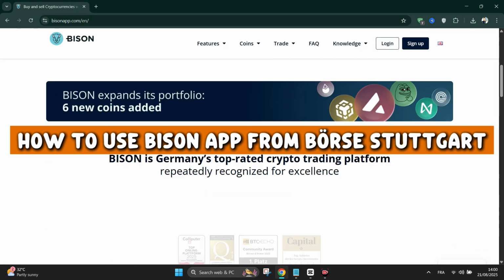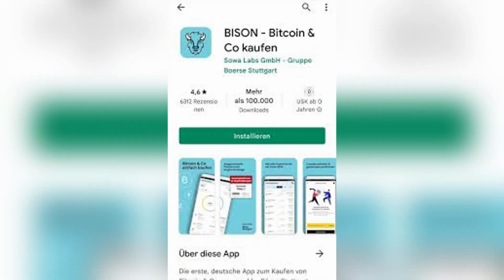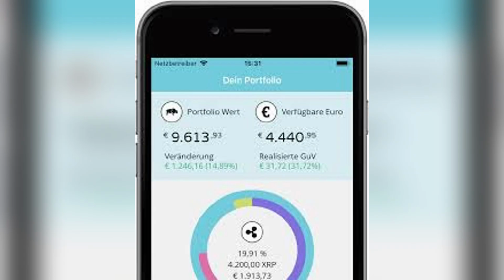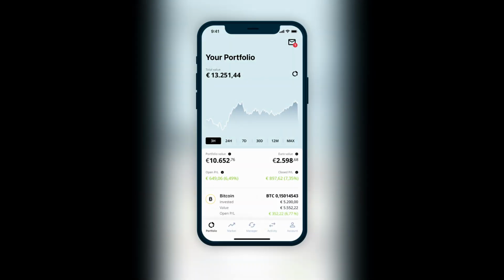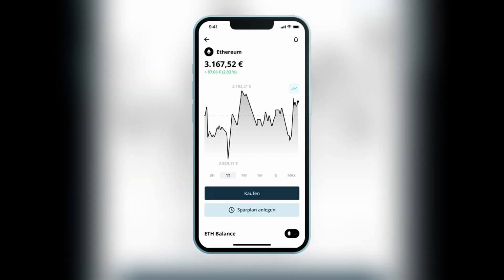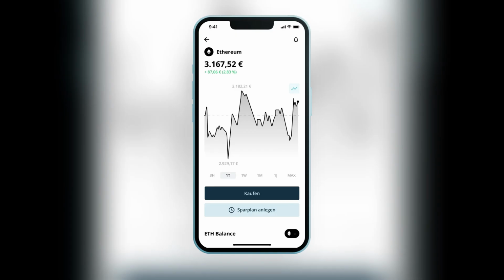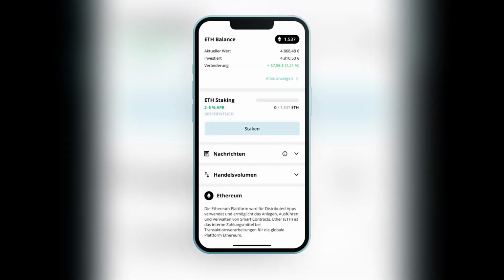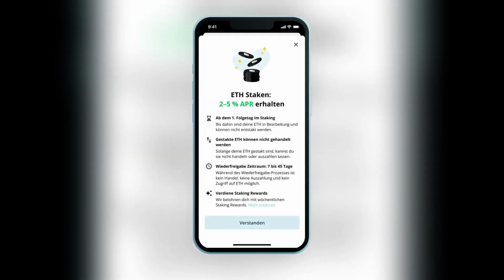How to Use Bison App (Börse Stuttgart) | Step by Step 2025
📱🇩🇪 New to crypto trading? In this video, I’ll walk you through step by step on how to use the Bison App from Börse Stuttgart to buy, sell, and manage your digital assets.

✨ In this beginner-friendly tutorial you’ll learn:
✅ How to download & set up the Bison App 📲
✅ How to open & verify your account 📝
✅ How to deposit funds securely 💳
✅ How to buy & sell cryptocurrencies (BTC, ETH, SOL & more) 💰
✅ How to use features like price alerts & portfolio tracking 📊
✅ Key tips for safe crypto trading 🚀

💡 Works on iOS & Android (2025 update).

💬 Do you already use Bison App or another crypto trading app?